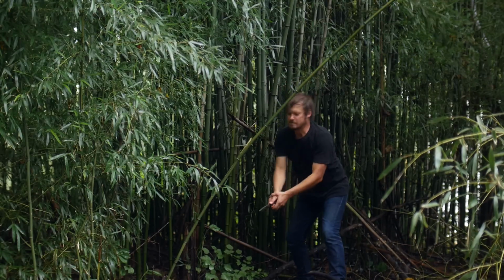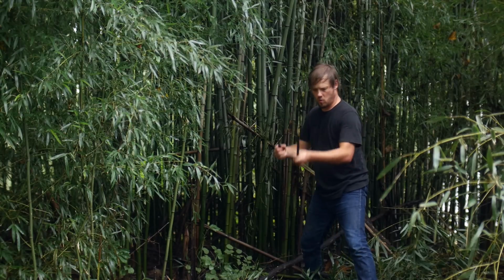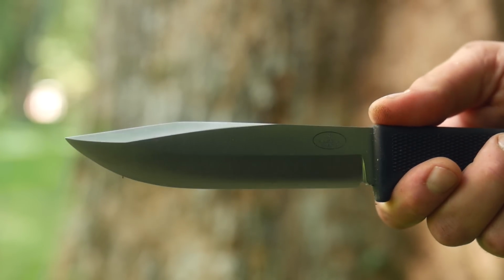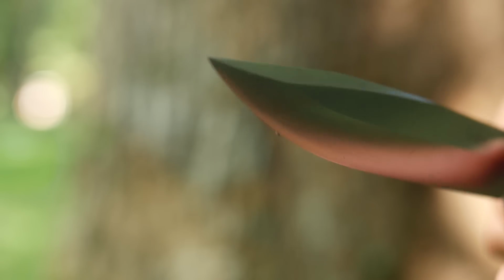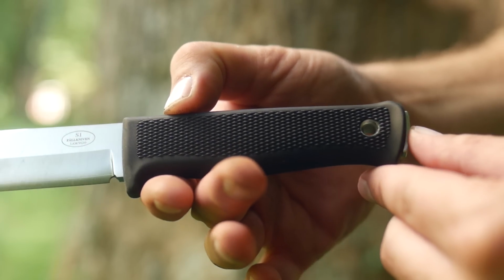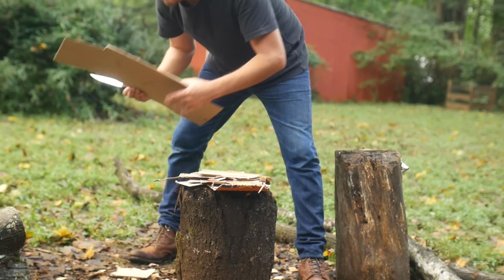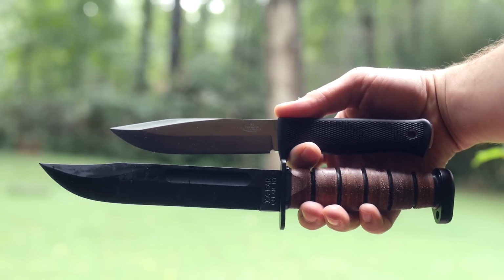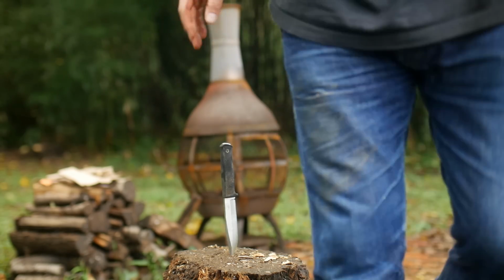Fallkniven S1 Knife Review. Beating on the Classic Outdoor Survival Knife.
The Fallkniven S1 may be the ultimate survival knife if maybe it was the knife you had on you while you needed to survive in the bush or forest.  This series of knives has been designed in Sweden and made in Japan for abuse, hard use, field tests, cleaning game, batoning, tactical purposes, and other words that help my SEO.  Also in this series are the A1, and the F1- but I can't afford all three.  Maybe one day if I get as popular as Nutnfancy.